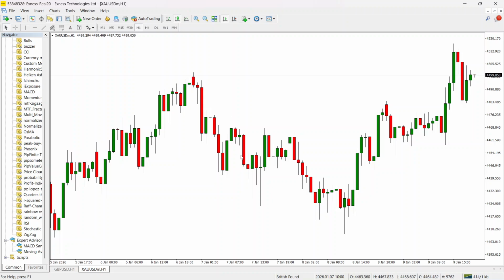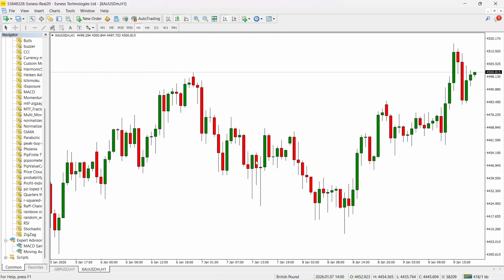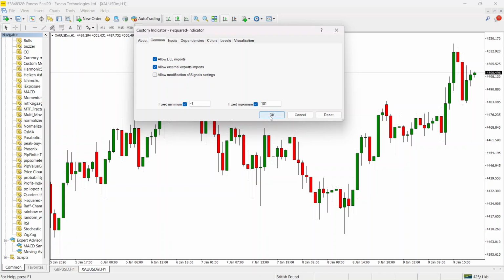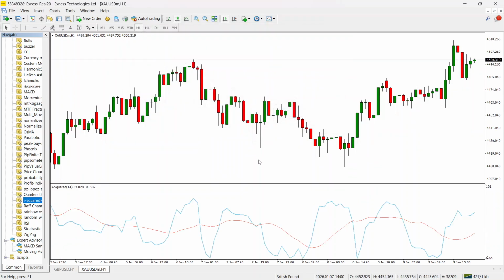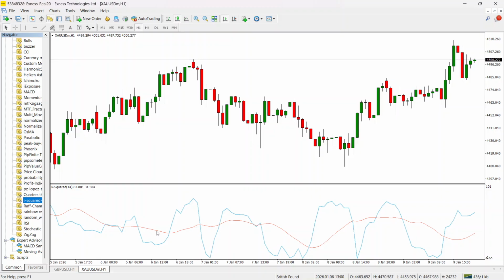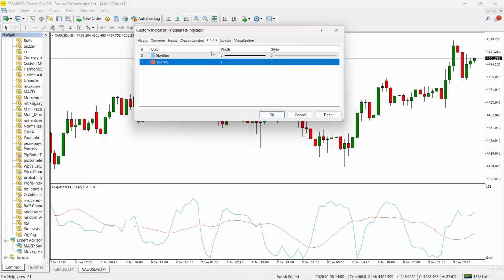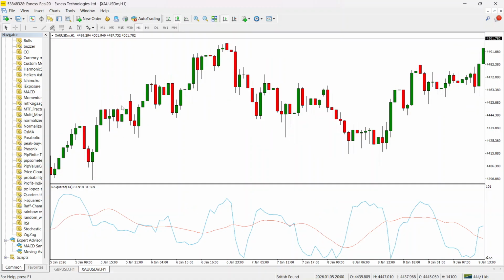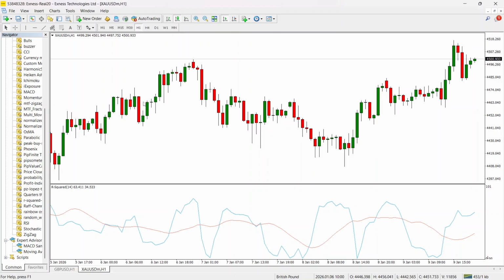R-Squared Indicator for MT4 & MT5 - Statistical Trend Strength Measurement From 0 To 1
The R-Squared Indicator for MT4 & MT5 measures the correlation between price and a linear regression line, displaying a value from 0 to 1 that quantifies trend strength and helps traders validate whether current movements are statistically significant or merely noise.

In this video, you will learn how readings closer to 1 confirm strong linear trends while readings near 0 signal choppy or ranging markets, how lookback period settings affect sensitivity for different trading styles, and why The Forex Geek positions this as a confirmation and filtering tool that requires directional indicators for complete analysis.